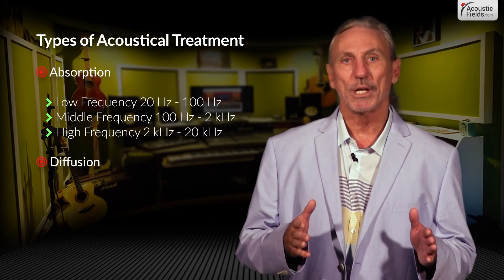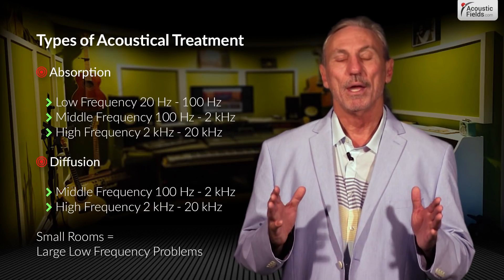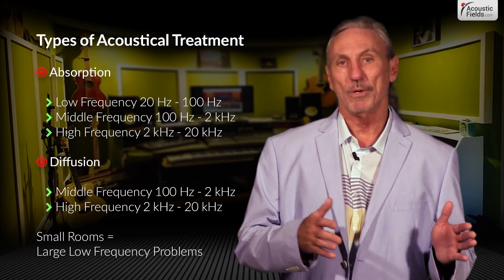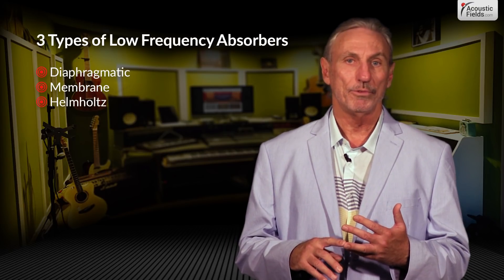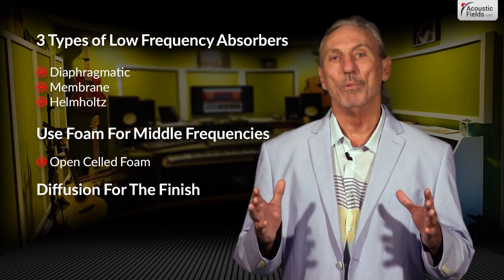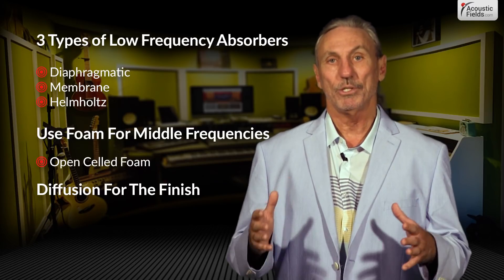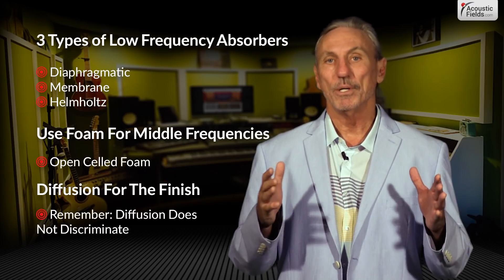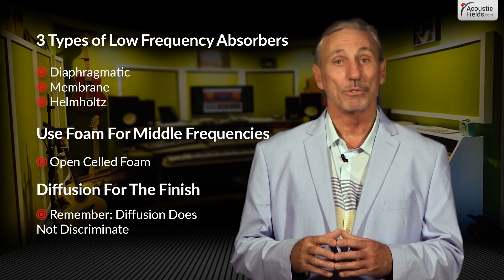Acoustic Treatment in Home Studios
In this video we talk about acoustic treatment in home studios. What are the available acoustic treatment technologies and how do we use them? Watch the video to learn more.